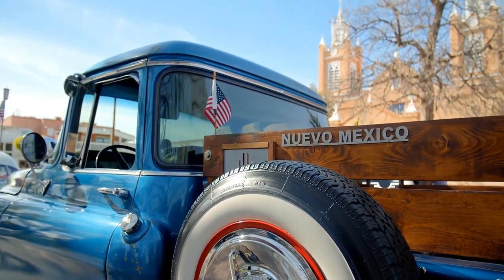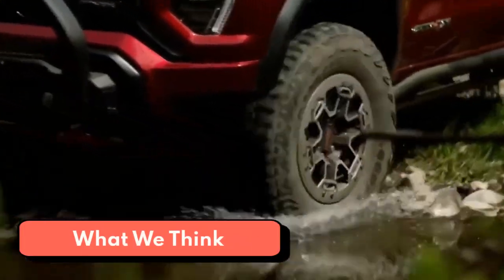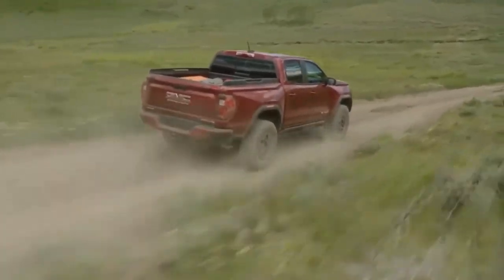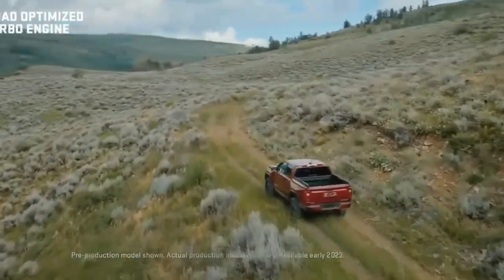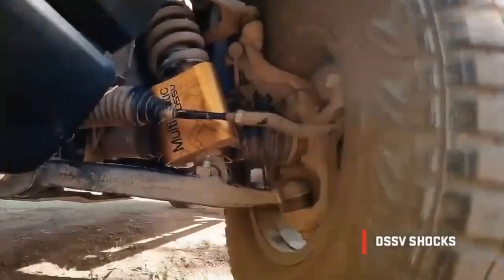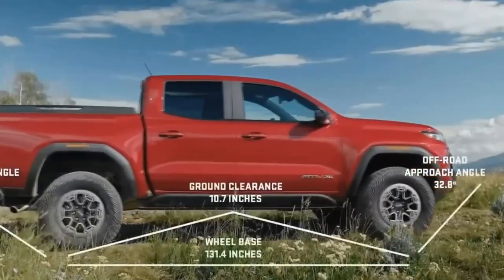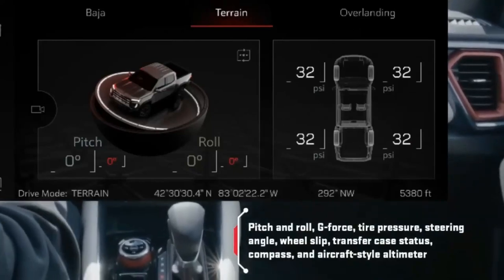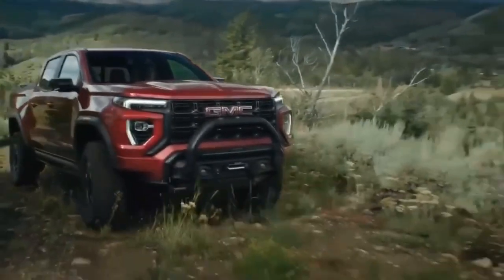The Best truck 2022 GMC Canyon Review Cars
Cargo space and interior dimensions are dependent on what cab and bed combination you choose. Buyers who want a crew cab pickup can choose between a 61.7-inch short box and a 74.0-inch long box. Extended-cab examples are only available with the long box.

Cargo space:

2022 GMC Canyon (Short/Long Box): 41.3/49.9 cubic feet

2022 Ford Ranger (Short/Long Box): 43.3/51/8 cubic feet

Legroom (first/second row):

2022 GMC Canyon (Extended Cab): 5.0/28.6 inches

2022 GMC Canyon (Crew Cab): 45.0/35.8 inches

2022 Ford Ranger (SuperCab): 43.1/30.4 inches

2022 Ford Ranger (SuperCrew): 43.1/34.5 inches